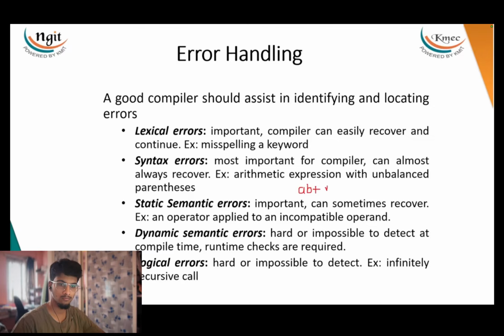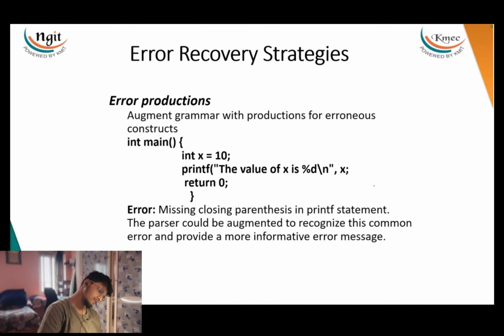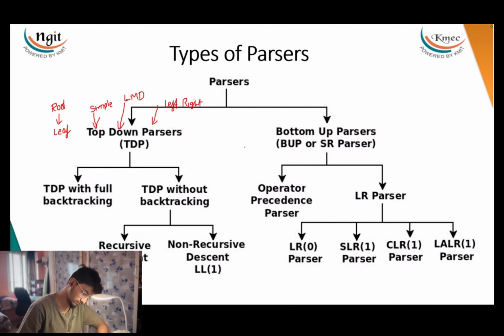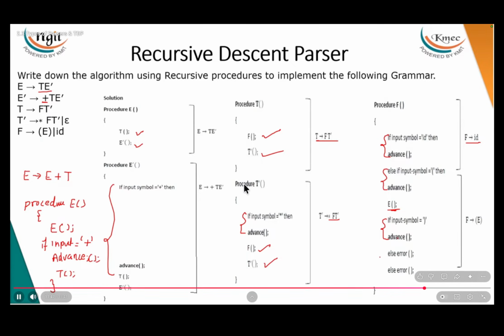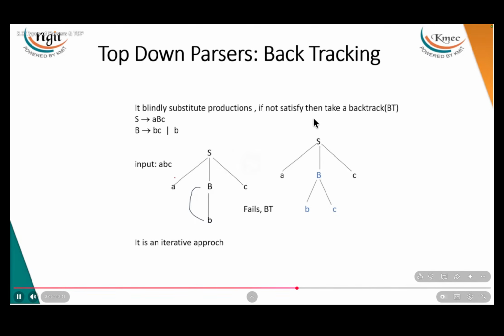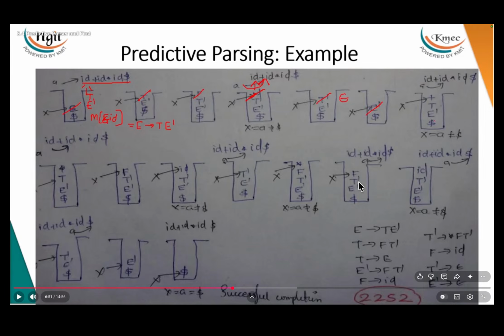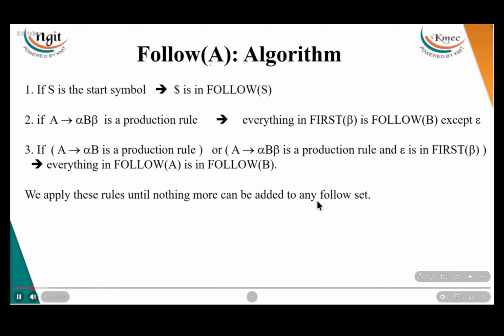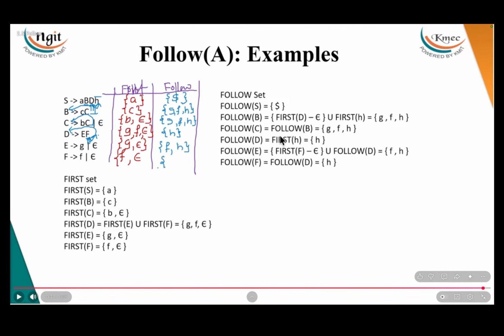Studying for my Engineering 3rd year Finals